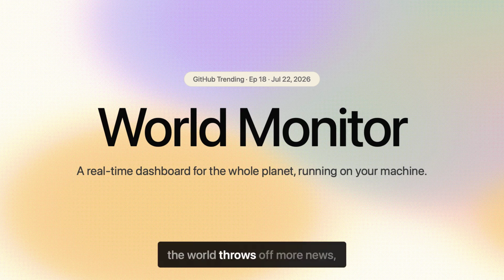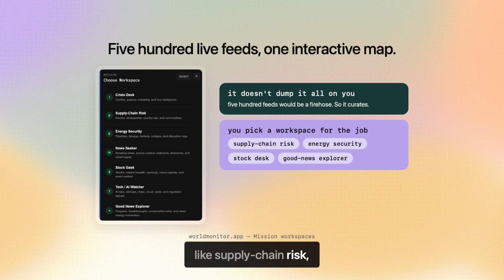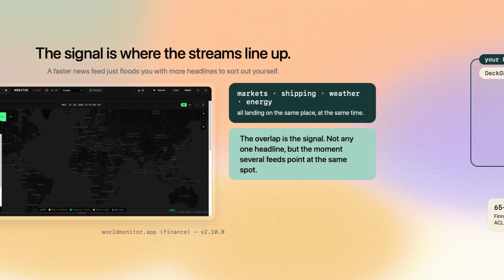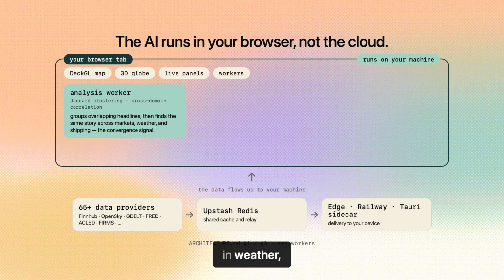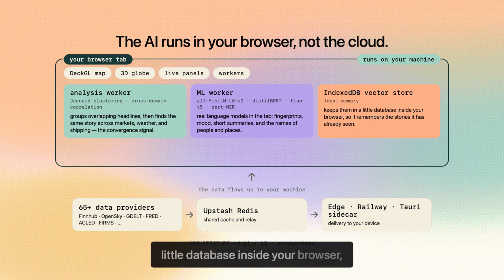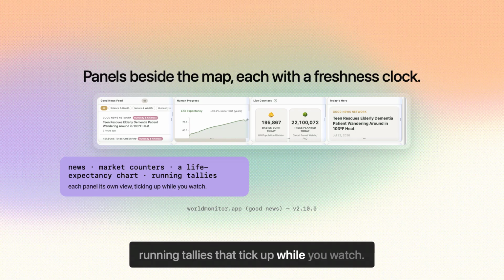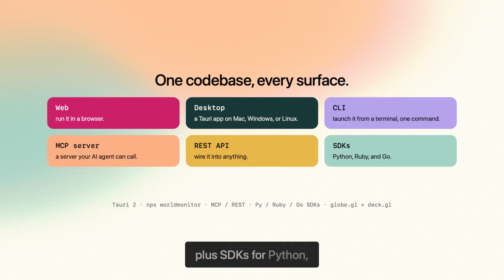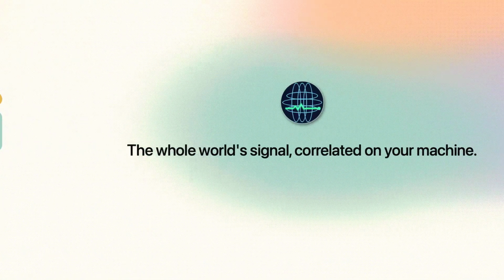500 live feeds on one map, and the AI runs in your browser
World Monitor fuses 500+ live feeds onto one map, and the AI that finds the connections runs right in your browser.

World Monitor is an open-source situational-awareness dashboard: it pulls hundreds of live feeds onto one interactive map, and you pick a workspace for the job in front of you — supply-chain risk, energy, a markets desk, a good-news view — so it loads only the feeds and panels that fit. The idea it's built on is that a faster news feed doesn't help; the signal is where the streams line up. Markets, shipping, weather, and energy all landing on the same spot at the same time is the thing worth noticing, not any one headline.

The clever part is where the intelligence runs. A dashboard this smart looks like it must be calling a big model in the cloud — it isn't. Two small engines run right in your browser tab. The first reads every headline, groups the ones that overlap using a plain word-overlap score, then looks across those groups for the same story surfacing in markets, in weather, in shipping — that's the correlation engine, and it's what turns hundreds of separate feeds into one convergence signal. The second runs real language models locally: a small one turns each headline into a fingerprint it can compare, and others read the mood, write short summaries, and pull out the names of people and places. It keeps them in a little database inside your browser so it remembers what it has already seen. The model files download once from a public server, then everything runs on your machine — no cloud, no account, no API keys.

Alongside the map sits a grid of live panels — news, market counters, a life-expectancy chart, running tallies that tick up while you watch — and every source carries a freshness clock across thirty-five feed groups, so one glance tells you which streams are live and which have gone stale. It's all one codebase that ships everywhere: a browser app, a desktop build for Mac, Windows, and Linux, a one-command CLI, an MCP server your AI agent can call, a REST API, and Python, Ruby, and Go SDKs — over the same dual map engine that draws either a 3D globe or a flat world map. It's AGPL-3.0 licensed. The local setup needs no API keys at all; some of the outside data sources let you add your own for more, but you don't have to. Install commands are in the video.

Chapters
00:00 What World Monitor is
00:30 Where the streams line up
00:52 The AI runs in your browser
01:49 Panels and a freshness clock
02:06 One codebase, every surface
02:29 Get it
02:46 The takeaway